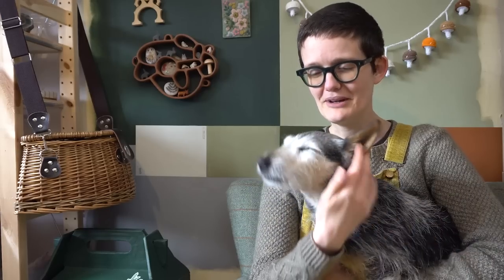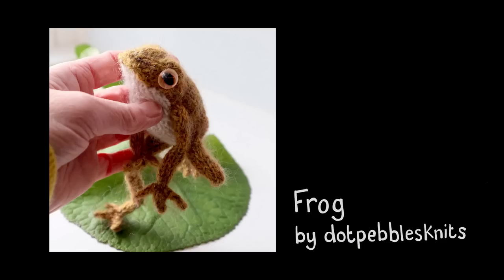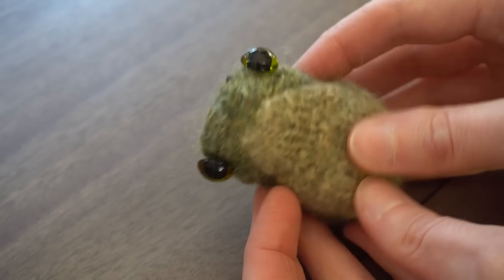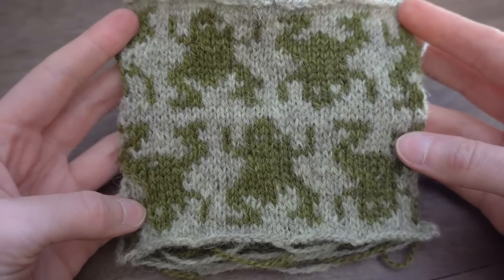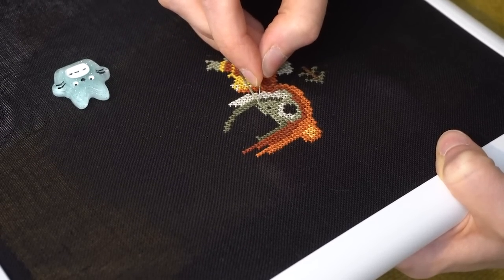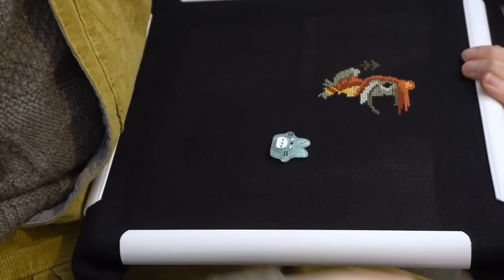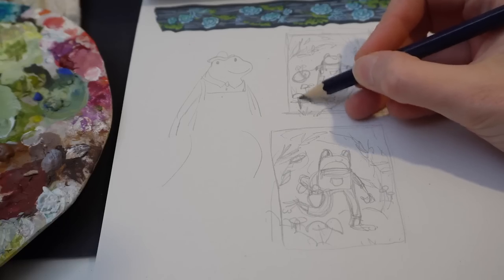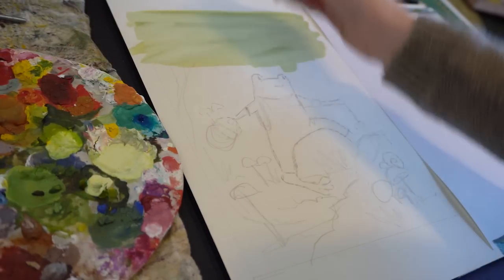The Green Bean Podcast Episode 56: The Frogs of Self Care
My Online Shop for patterns, fabric, rubber stamps and more:

Knitting
Frog pattern by Claire Garland / Dot Pebbles Knits
Yarn: Rowan Fine Tweed and Viola Silk Mohair

Verner Frø pattern by Lene Holme Samsøe
Yarn: Jamiesons of Shetland Spindrift (lichen) and Blacker Yarns Mohair Blends (Ladock Woods)

Stitching
Amonita Froggie pattern by Mama Witch X Stitch
2 strands of DMC on 20 count aida

Camping Toads pattern by Mama Witch X Stitch
2 strands of DMC on 36 count linen

What I'm wearing:
Caledonia by Sylvia Watts-Cherry knitted in BFL Gotland DK from Nellie and Eve
Dungarees are self-drafted

Intro and outro music:
"The Whole House is Singing" by Alasdair Roberts
All other music from the album "With Innotet" by Will McNicol

Outdoor footage was filmed in the Bannau Brycheiniog National Park